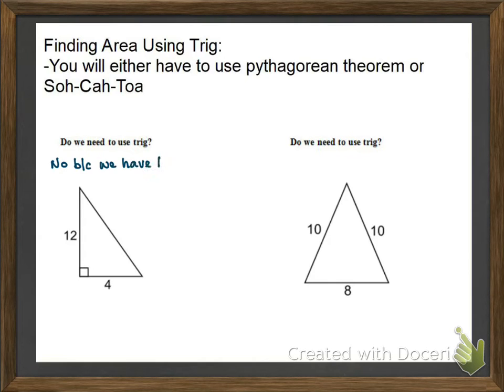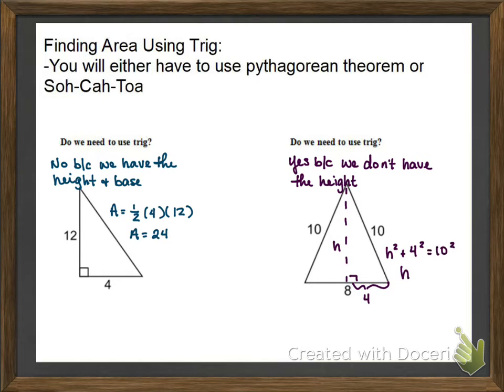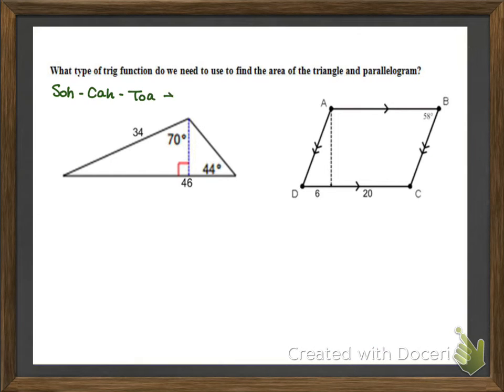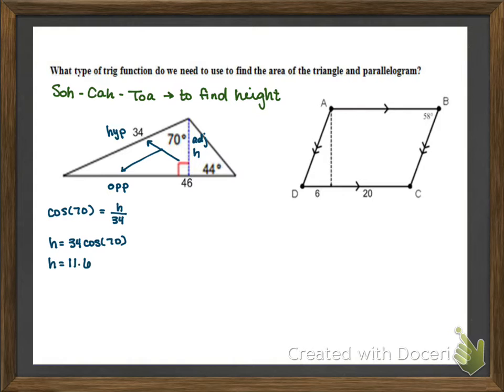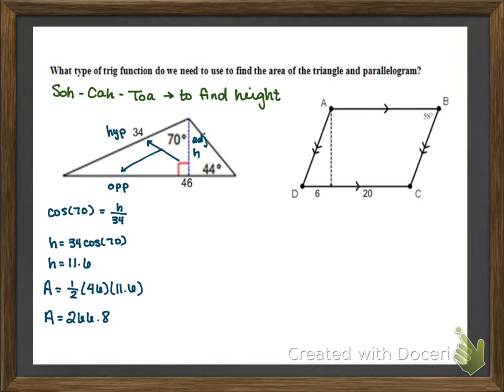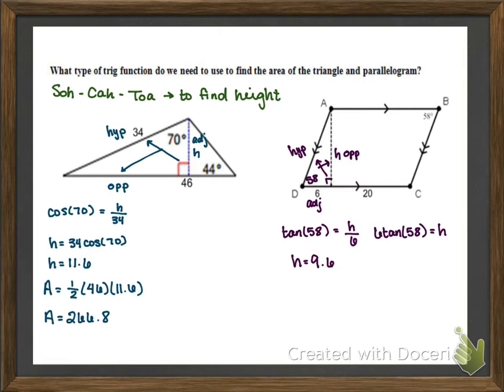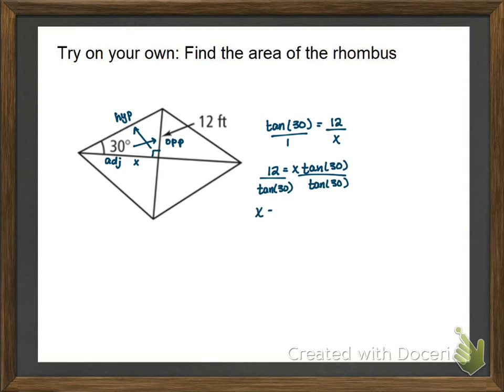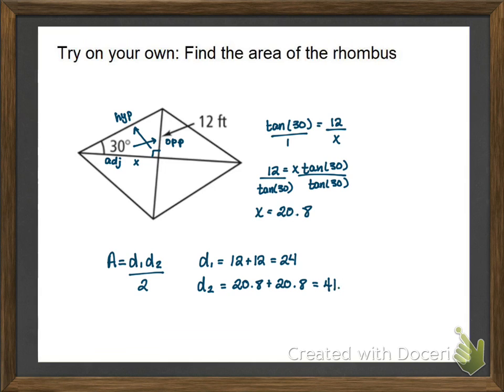Area and Volume Unit - Area using Trig